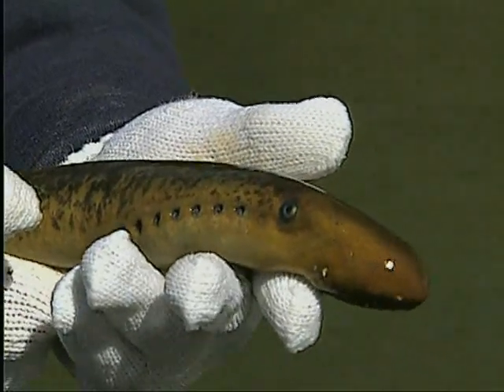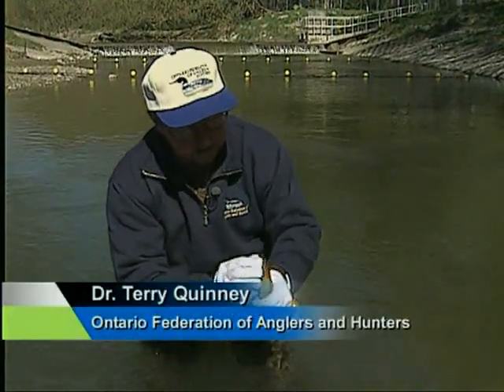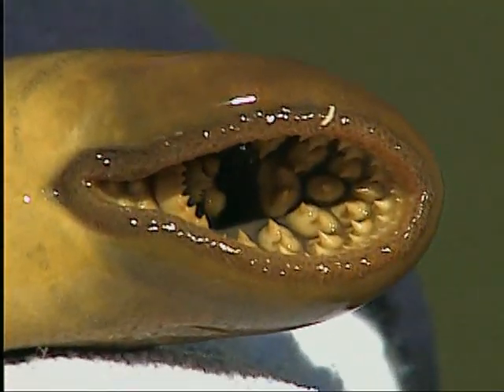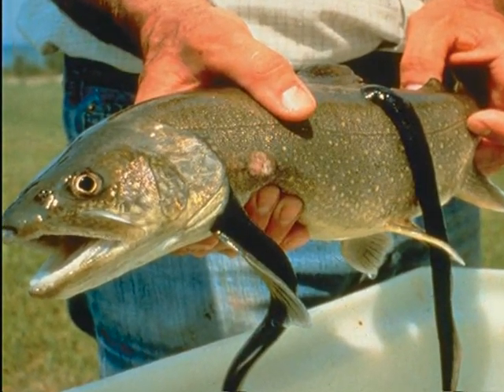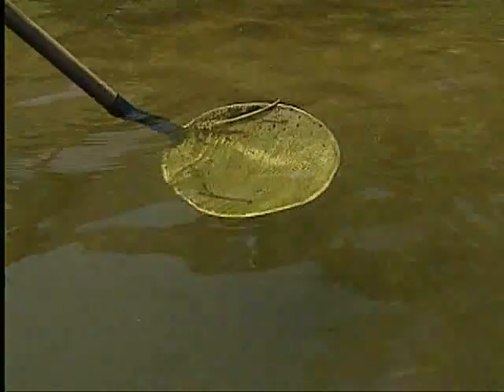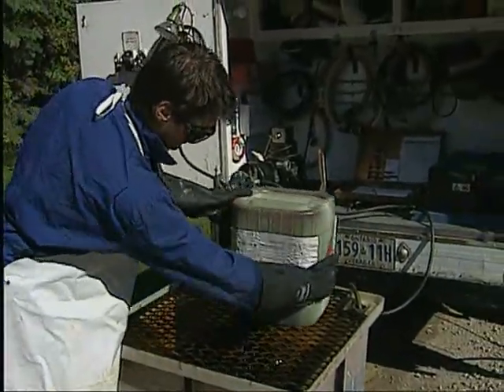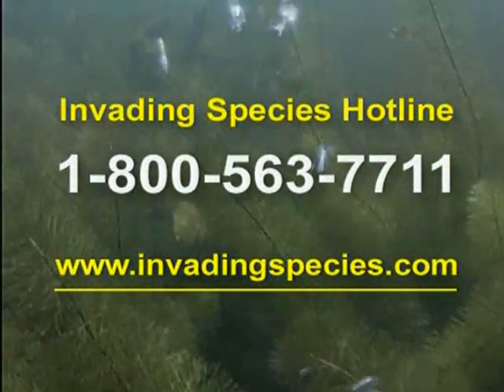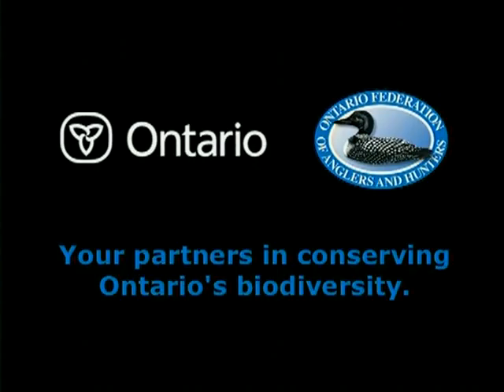Invading Species Awareness PSA - Sea Lamprey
This public service announcement describes the problems associated with the Great Lakes Sea Lamprey invasion, and how Canada and the United States have been able to control their numbers.